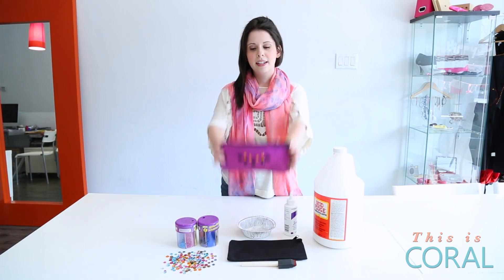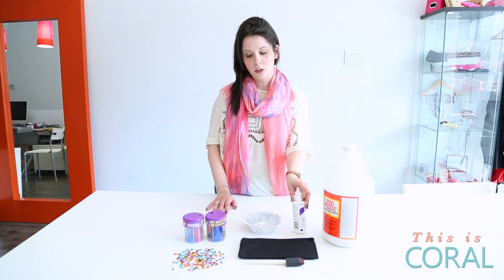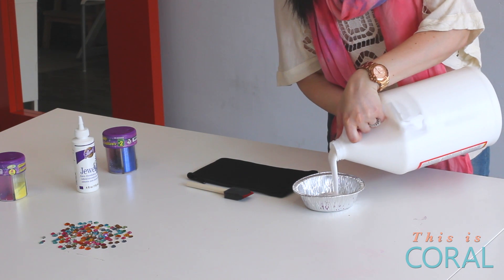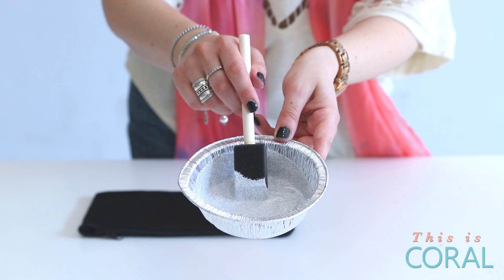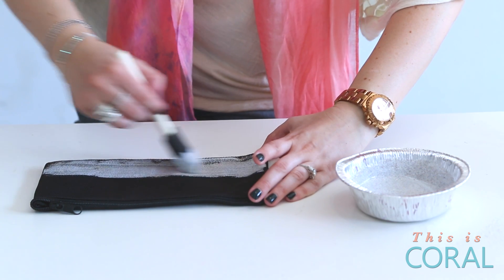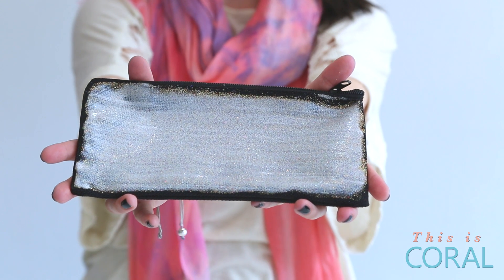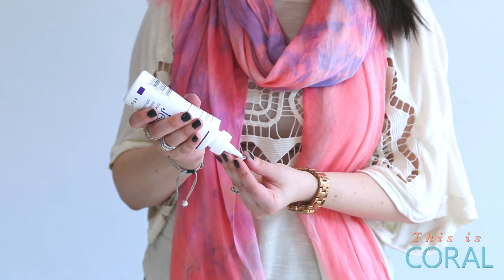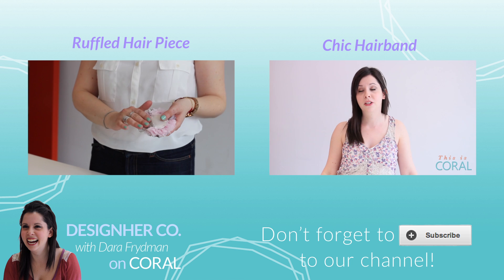DIY with DesignHer Co: DIY Glitter Clutch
This week on DIY with DesignHer Co., Dara makes a fun glitter clutch!

Shopping
SHOP FOR THE PRODUCTS IN THIS VIDEO: